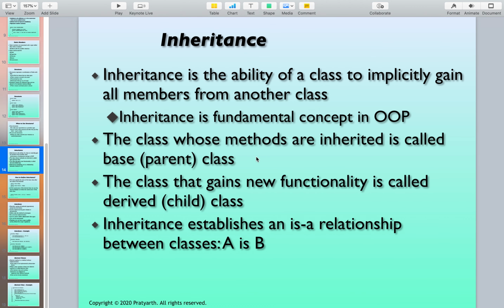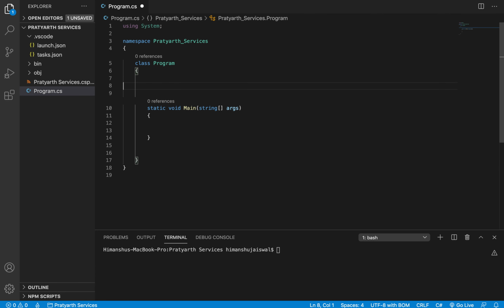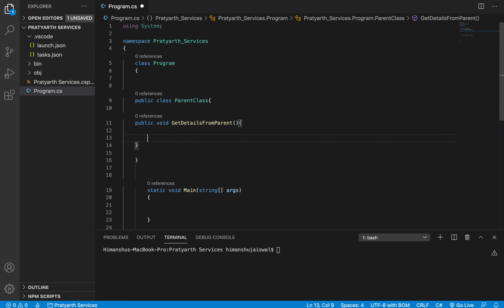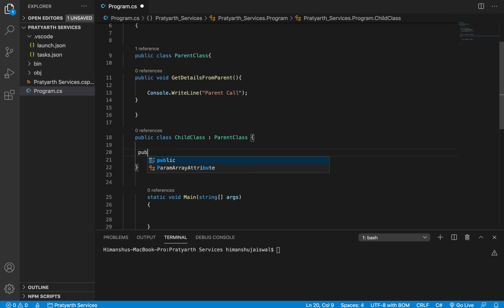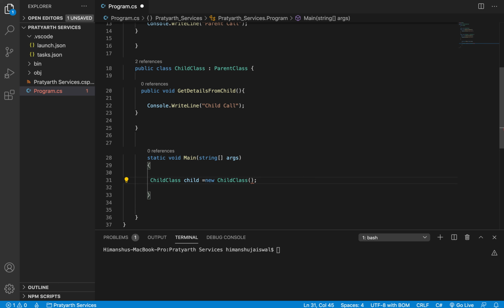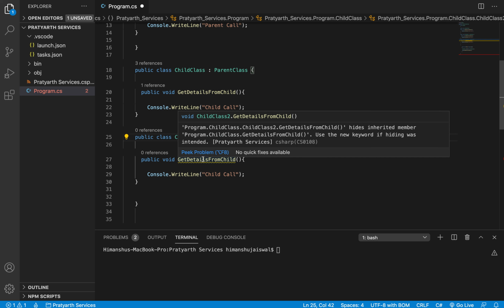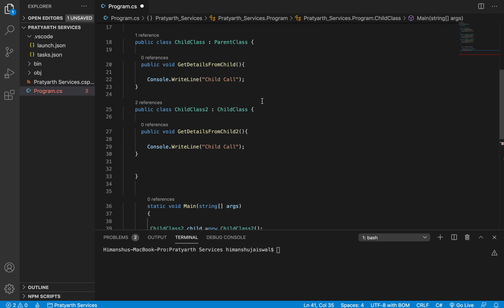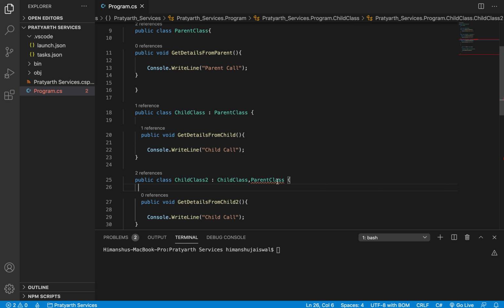Inheritance - Concept & Demo